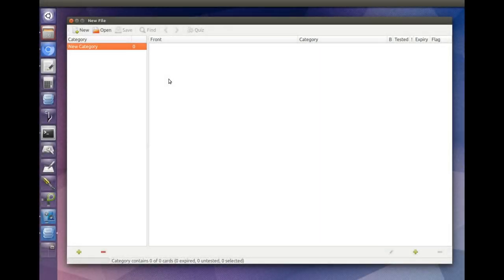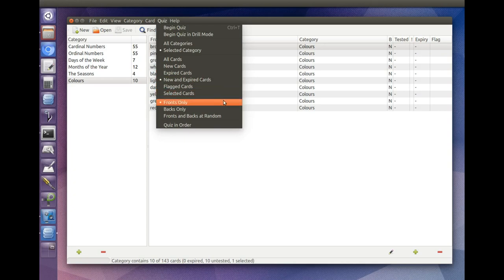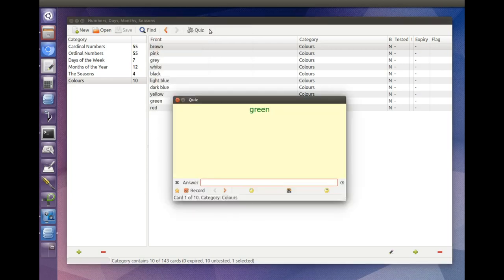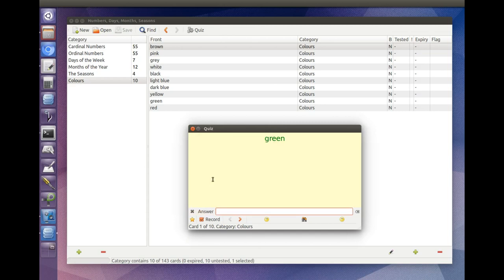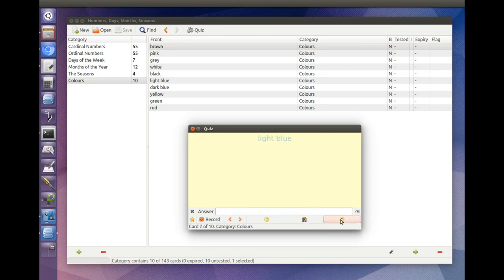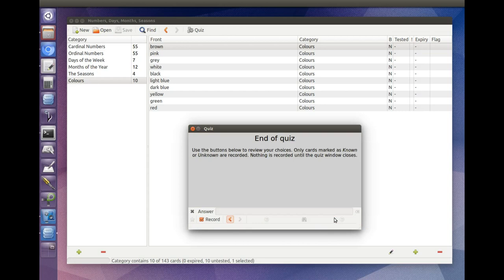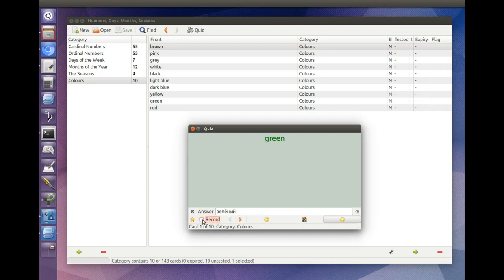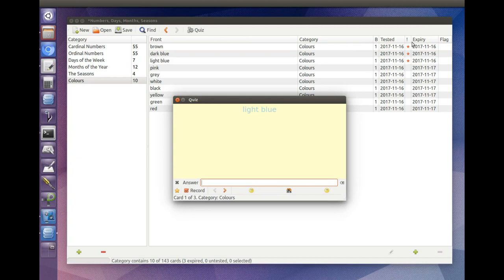iGNUit Quick Start Guide: 3. Quizzes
iGNUit, pronounced "I gnu it", is a GNOME-based flashcard trainer for the GNU Operating System  (eg. GNU/Linux). This video explains how iGNUit's quiz options work.